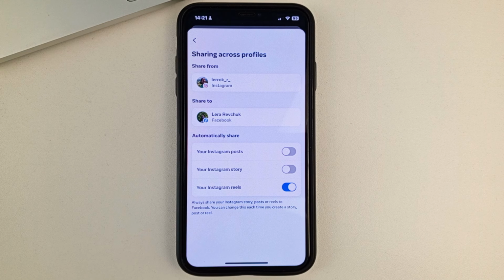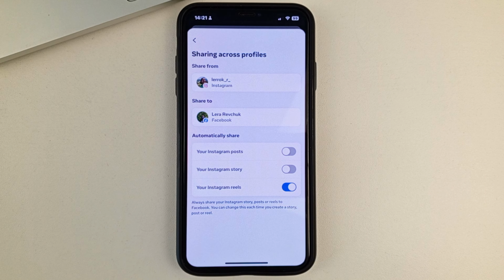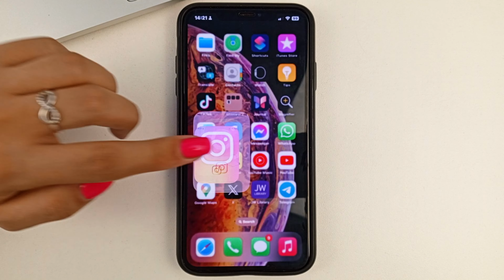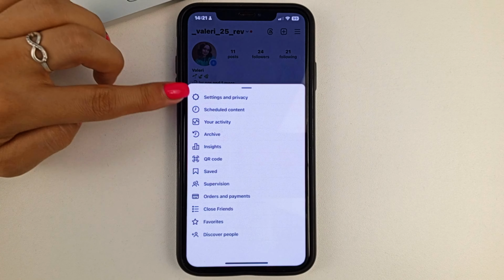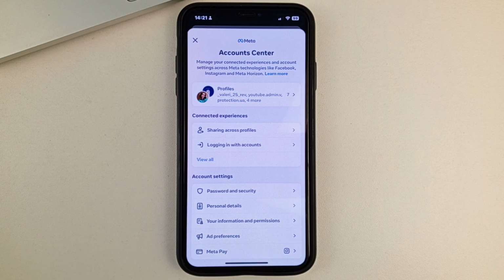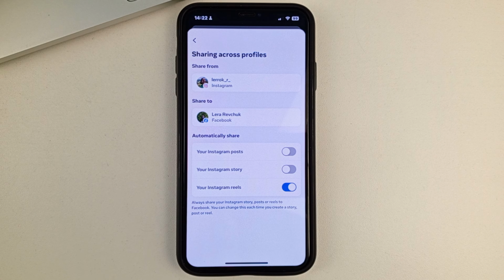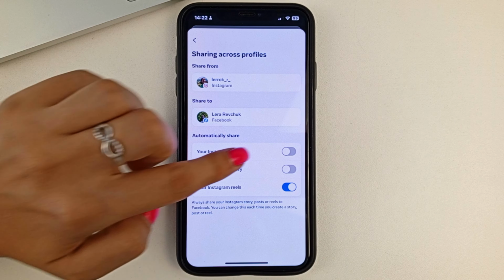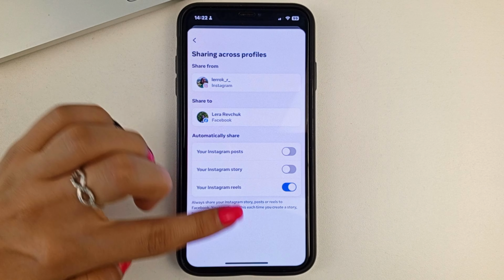How To Stop Auto Sharing Instagram Stories To Facebook - Full Guide